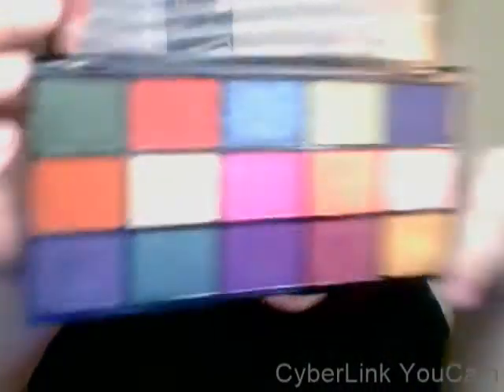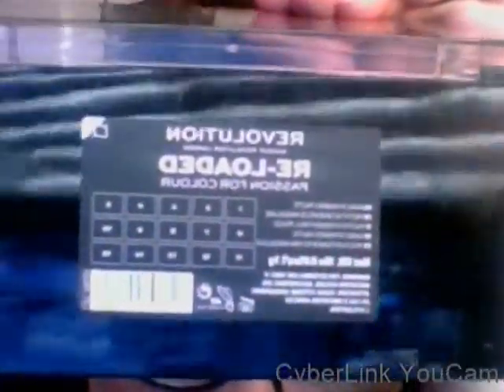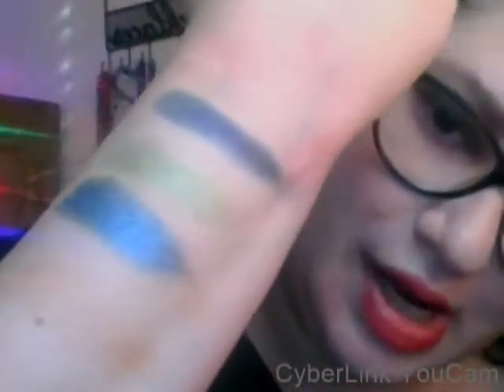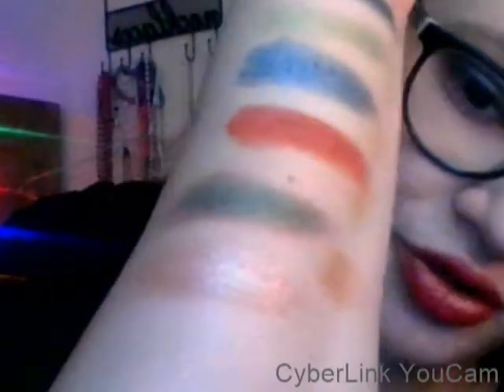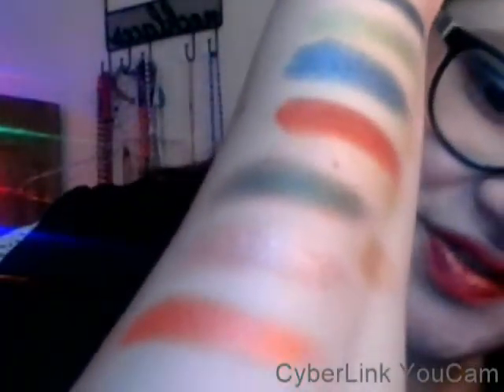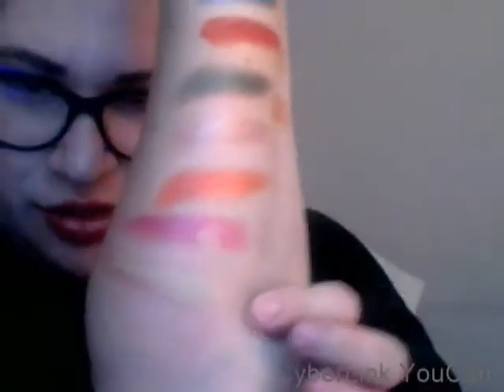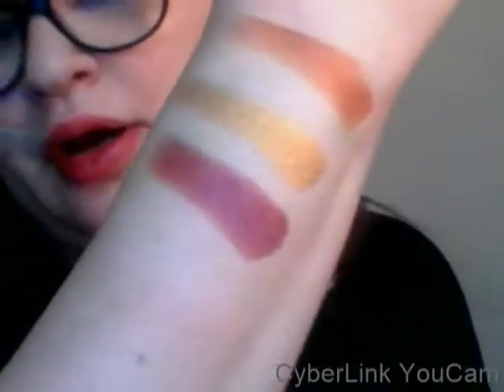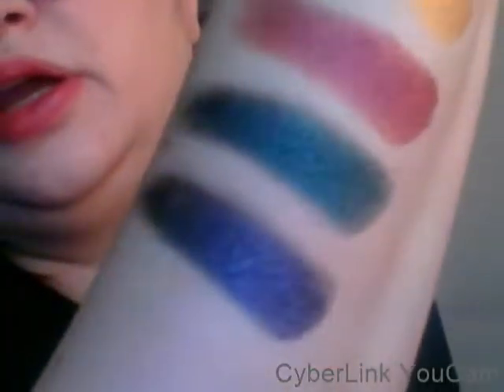Makeup Revolution Re-Loaded Passion For Colour Review and Swatches!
$3.99 Right Now! ($8 original)